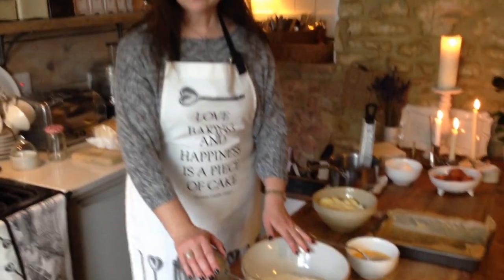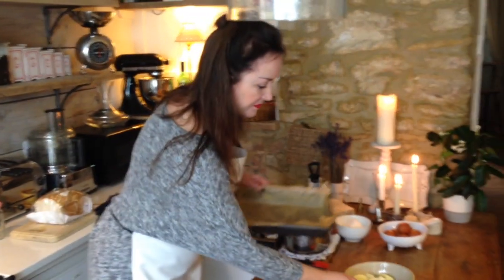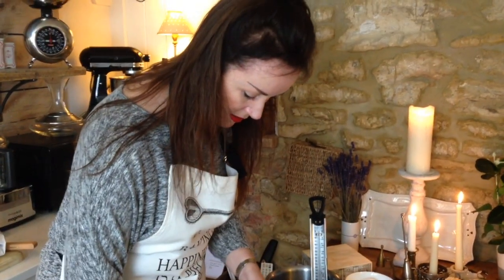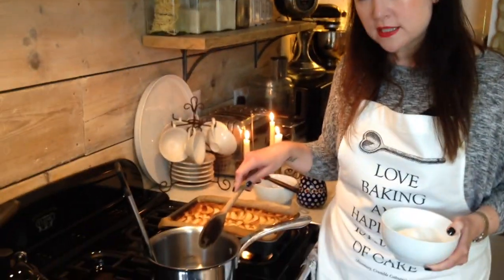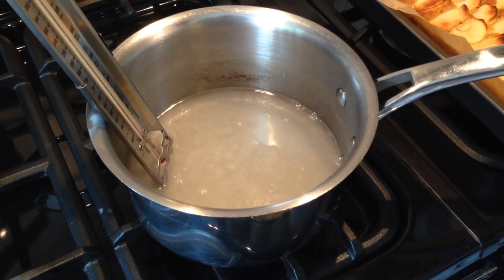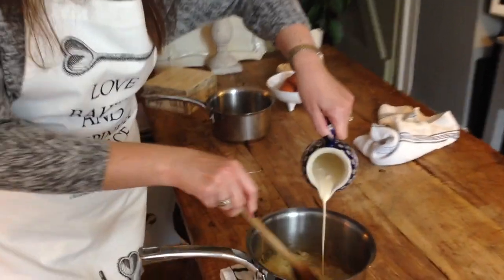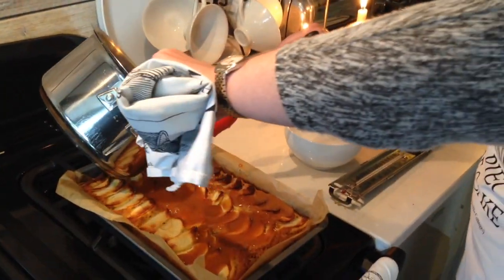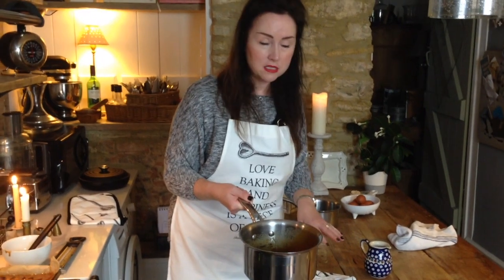Caramel Apple Tray Bake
Our 'Mistress of the Bake', Alison, shows how to make the scrumptious Caramel Apple Tray bake. A fantastic treat for bonfire night.